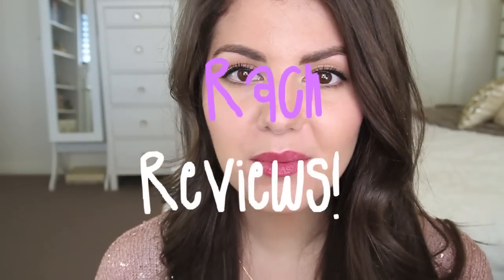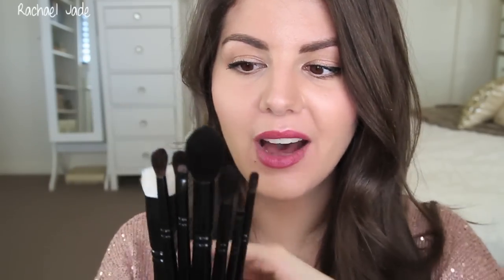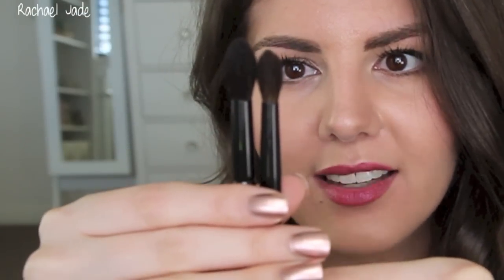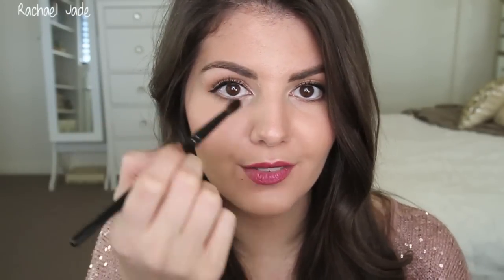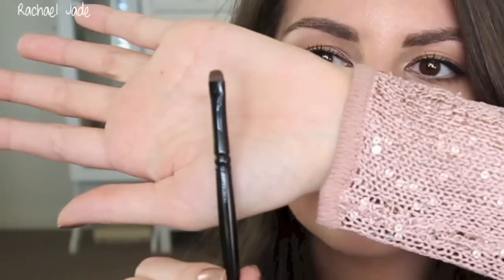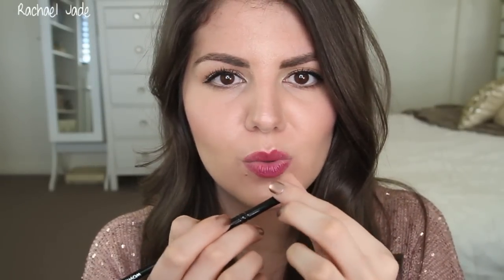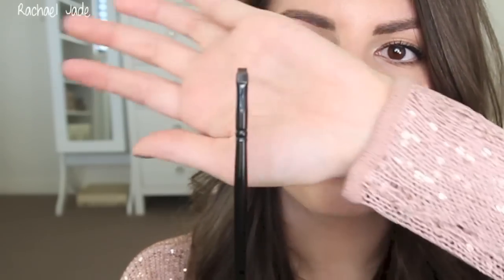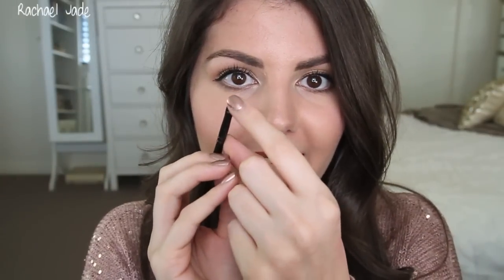RachReviews | Wayne Goss, The Collection Makeup Brushes Wayne Goss, The Collection Makeup Brushes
"Wayne Goss, The Collection is an 8-piece set of makeup brushes designed by Wayne and handcrafted in Japan with the softest, 100% cruelty-free natural hair bristles." This is my in-depth review of the whole set!

Purchase -
UK & Worldwide: £140.00 (+ shipping)

US: $210 (from BEAUTYLISH not Blush which is what I said in the video - my bad)

Brushes are also sold individually however all are currently out of stock so I would recommend joining a wait list if you would like to try them yourself :)

I know this was a long one but I really wanted to cover everything and do the brushes and the review justice - especially since this video was sooooo requested! If its too much for you just watch 0:00 - 4:10 then 15:53 - 19:49 :)

More info about the brushes:
- The tips are never cut, leaving the softest natural hair bristles, sourced 100% cruelty-free.
- Bristles are carefully bundled into a brass ferrule to prevent them from coming loose. The construction also ensures the smoothest makeup application.
- Hornbeam, a wood known as "shide" in Japanese, was chosen for the handles for its durability and sturdiness.
- Each brush was handcrafted by more than 20 artisans from start to finish. The collection was made in Kumano, Japan, a region known for constructing makeup brushes for the past 200 years.

Let me know if you have purchased any of the Wayne Goss brushes or if you plan too. Also, let me know which brush interests you the most. I would love to hear your thoughts!

WHAT I AM WEARING:
Top - Portmans
Necklace - Lovisa
Watch - Markets
Nails - Essie Penny Talk
Lips - Maybelline SuperStay 14hr Lipstick in Fuchsia Forever

IF YOU ARE READING THIS LET ME KNOW YOU FAVOURITE BRUSH BRAND OR TYPE! :)